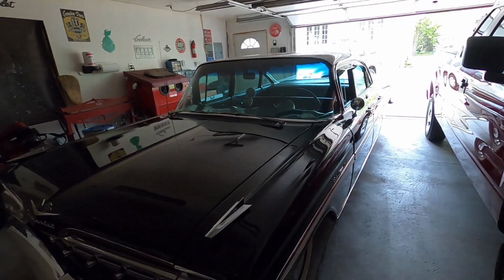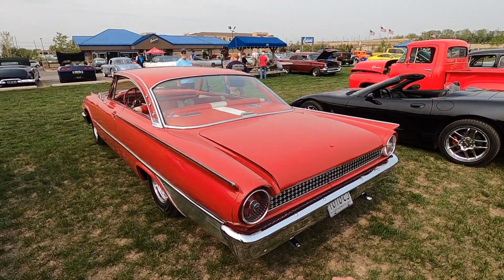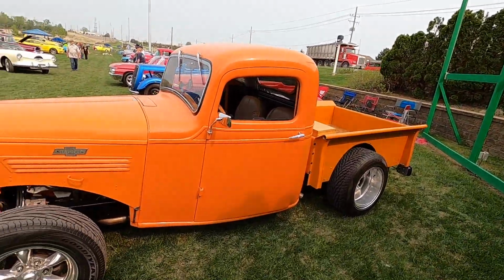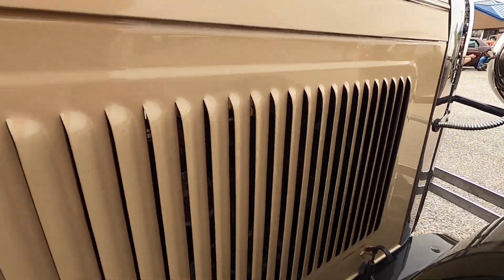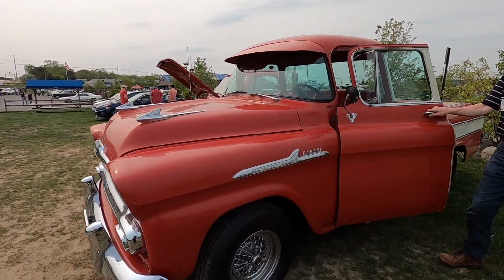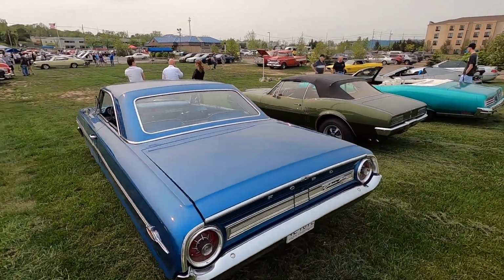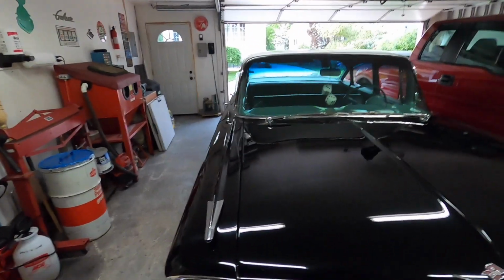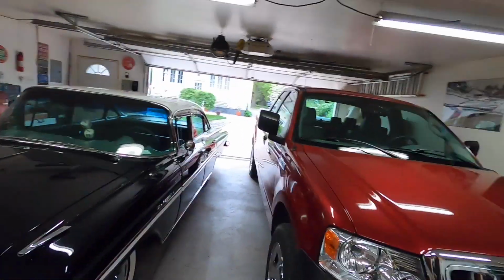Huge car cruise in at Culver's in Lake Orion, Michigan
On this nice Tuesday evening I went to the cruise in, with the 59 Bel Air, at Culver's in Lake Orion, Michigan. it's just south of Downtown Lake Orion, off Lapeer Rd.

 It's a fun cruise, often with 300+ cars. They announced, "Tuesday evening had 389 cars enter the lot".  It was packed by 5:30pm. Around 6:45 pm a cold front ripped threw, causing a dust devil, covering everyones car with a good thick coat of dust! That ended the cruise, as it dropped from 80ºF to 50ºF in about 30 seconds. Thats when I headed for home also.

My favorite cruiser there was that old Coal hauling, Ford pick up, with that old " just as dilapidated" scooter in the back. It just screamed cool!  Loved it!